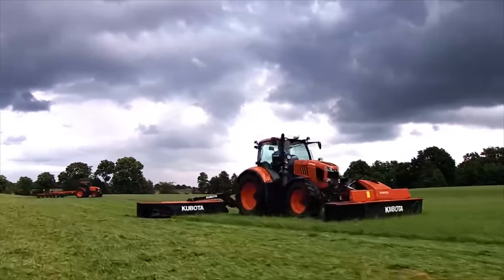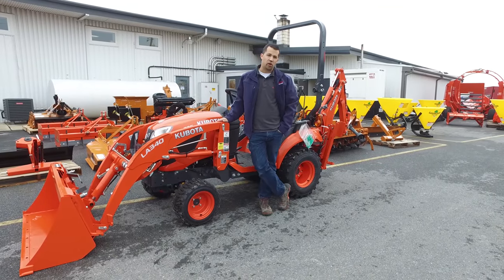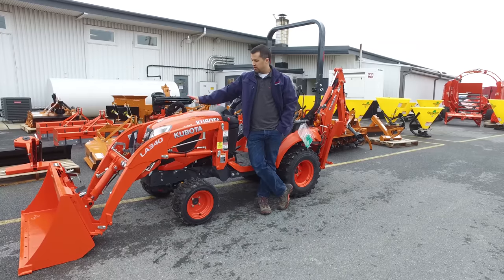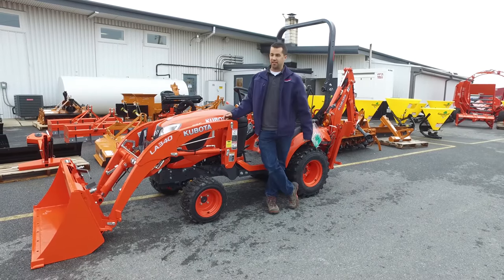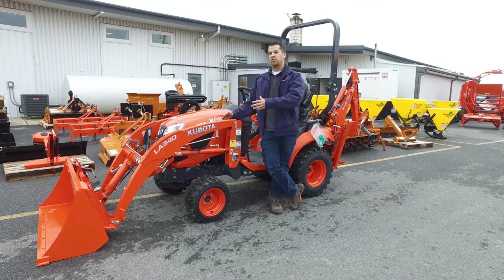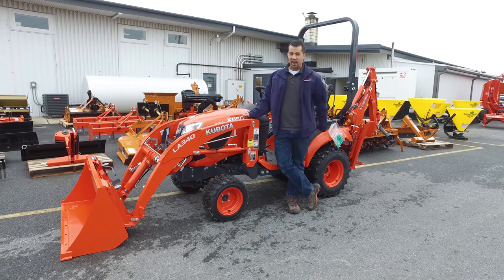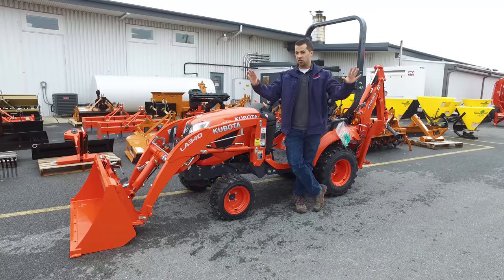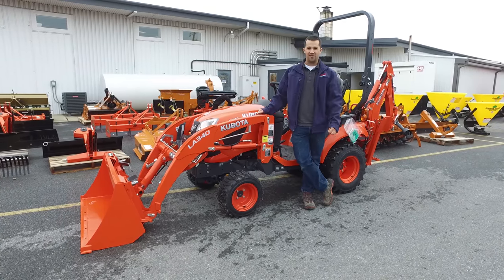Kubota LA340 \ LA344 Swift-Tach loader for BX-80 series tractors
Learn how to remove and attach the *ALL NEW* Kubota LA340 and LA344 Swift-Tach loader that come on the Kubota BX1880, BX2380, BX2680 and BX23s TLB.